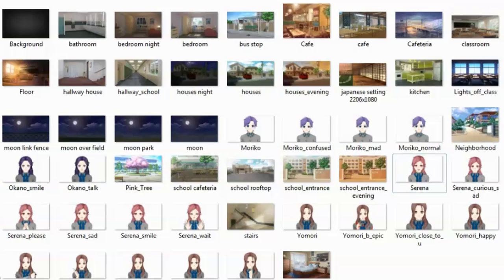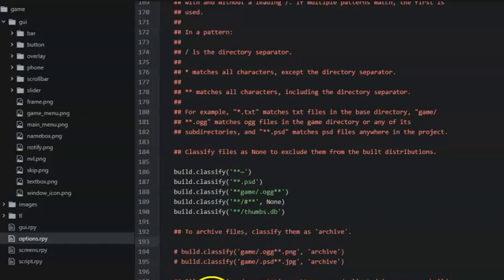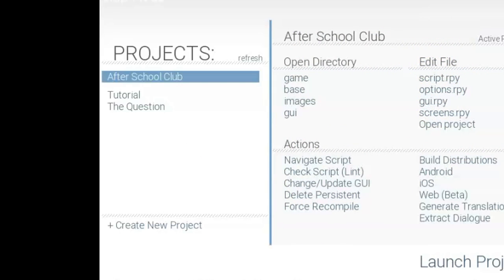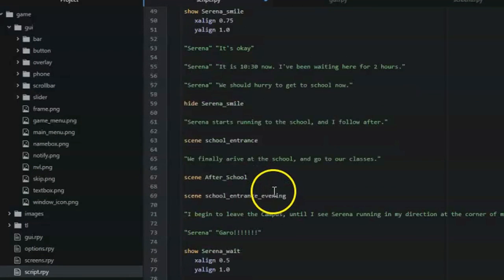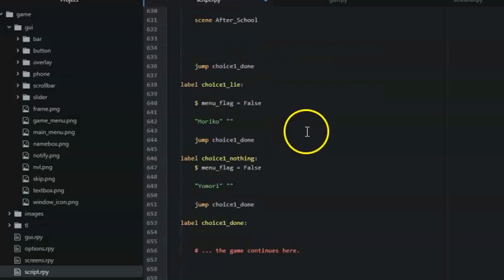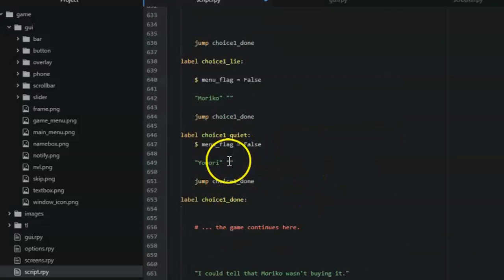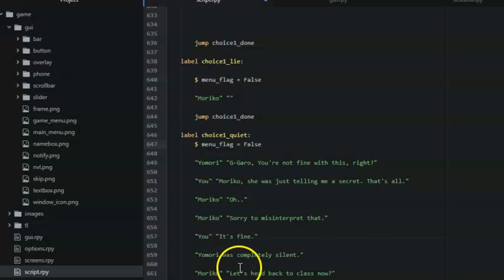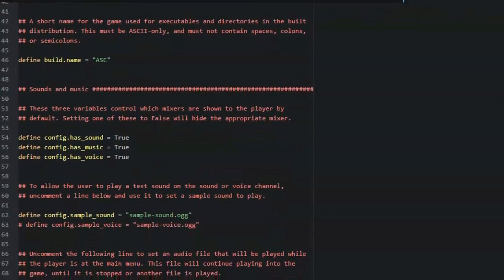Developing The After School Club (1)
Developing The After School Club (First Episode)

Rec. With
Screen-O-Matic

Thumb.